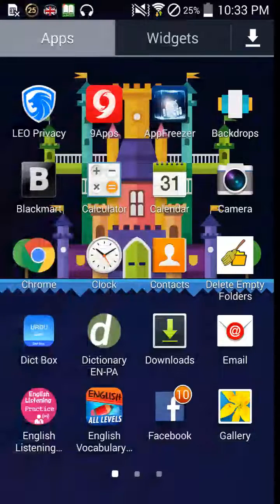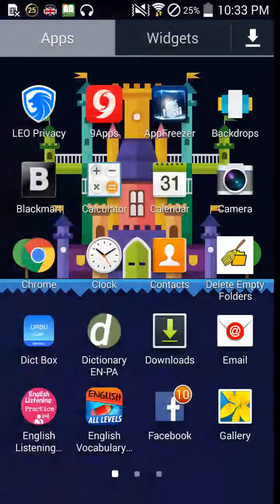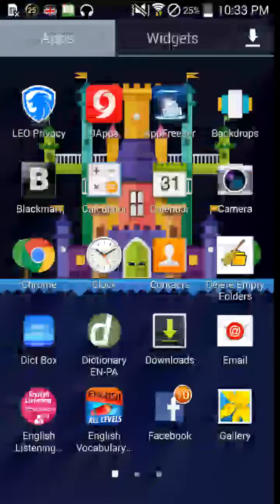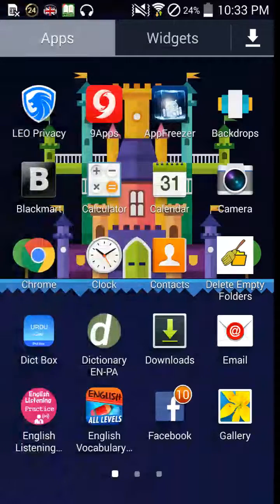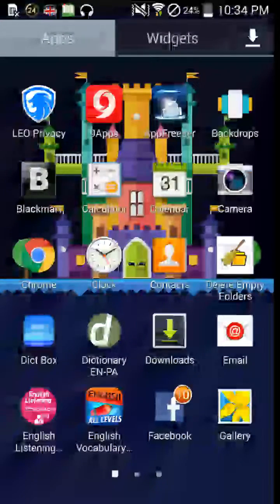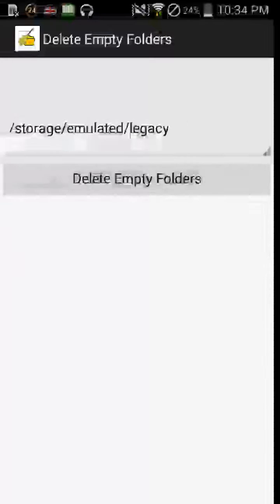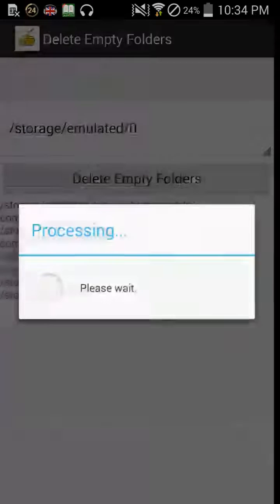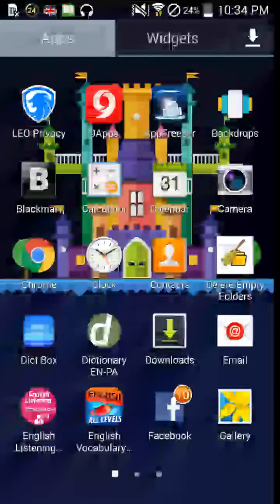How to Clean All Empty folders from Android Smartphone at once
Hi everyone,
This is my first video, which I'm going to show you how to delete/clean all empty folders/directories from any android phone for free at once.
How To Lock Apps In Android
11+1 Best Battery Saving Apps For Android (You shouldn't miss)
I hope you will enjoy this video my friends.